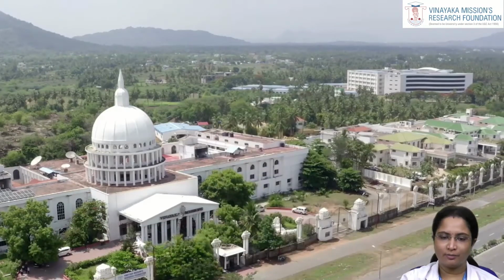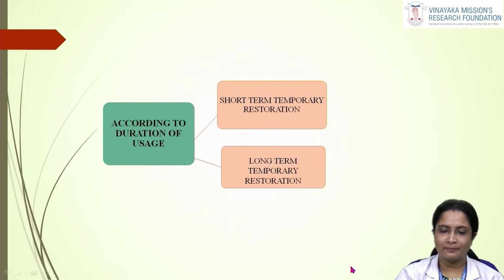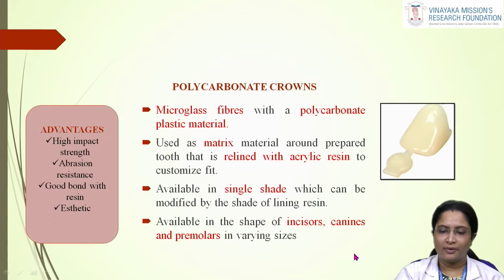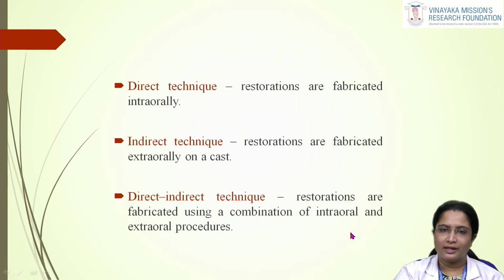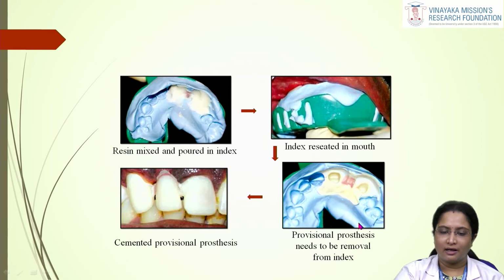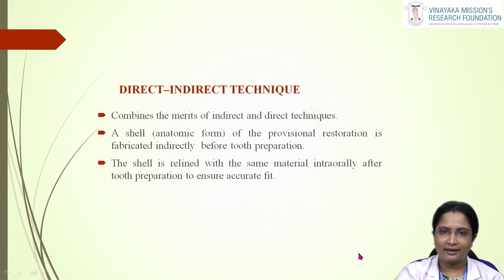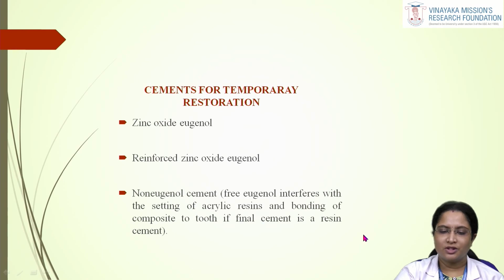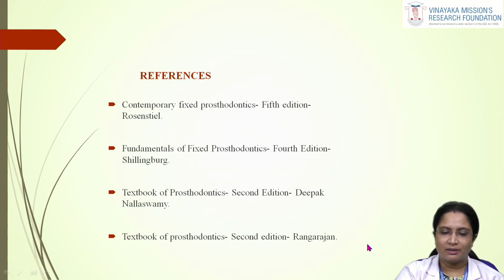Dr Ashna Department of Prosthodontics Provisional Restoration in FPD